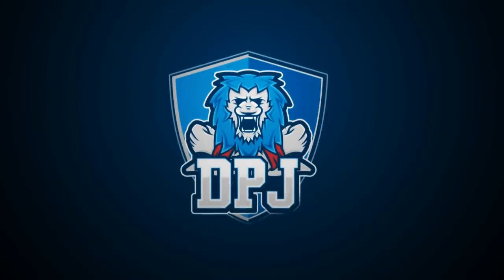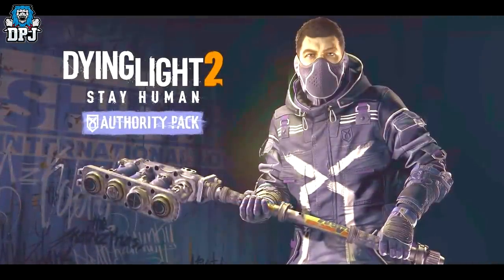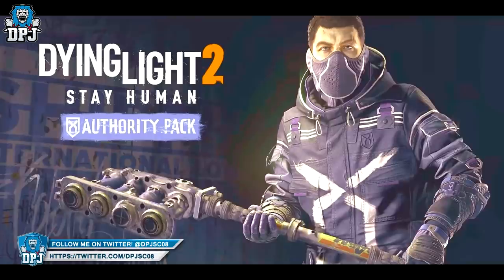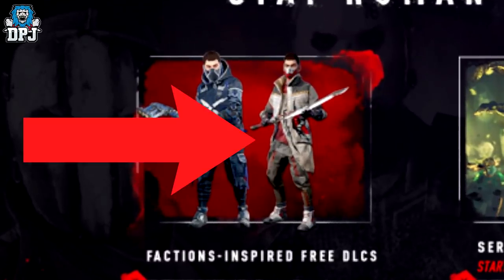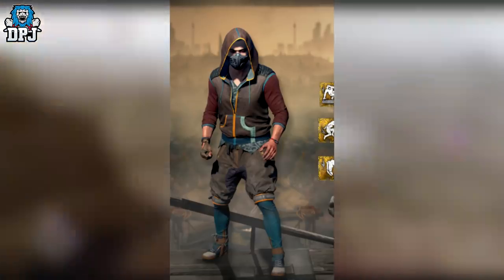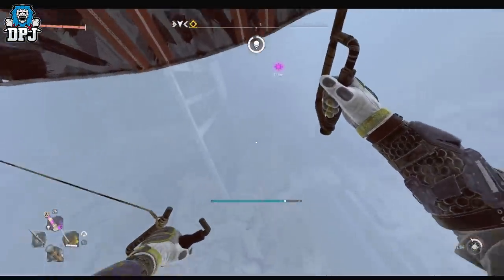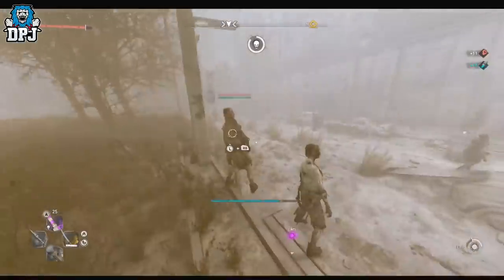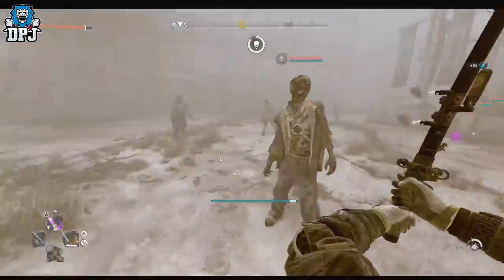Dying Light 2: THIS IS BIG - SECRET GEAR COMING - REMOVE FOG, NEW DLC, NEW GAME+ & GEAR SET BONUSES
Dying Light 2 New Game+ coming, the option to remove the fog/smoke, new dlcs, gear set bonuses and more.